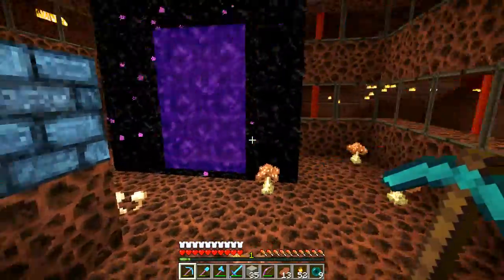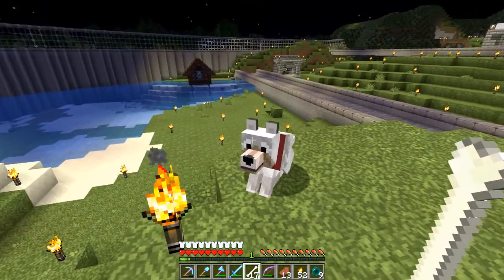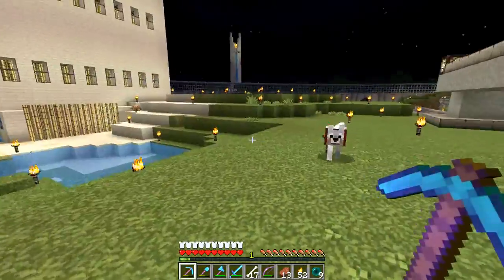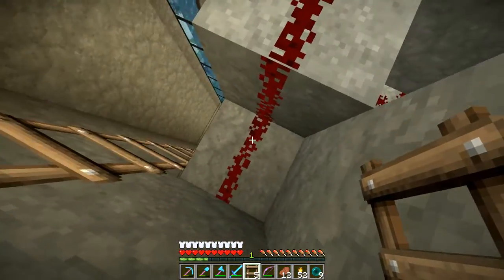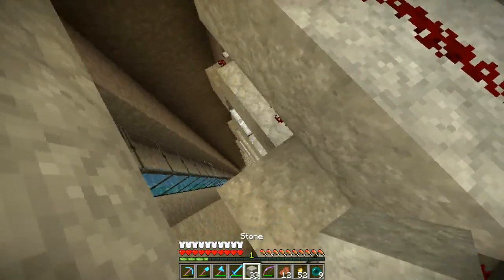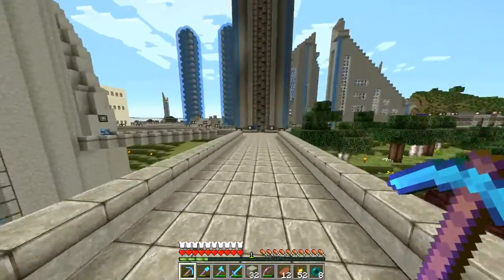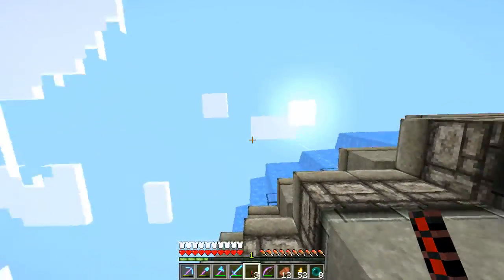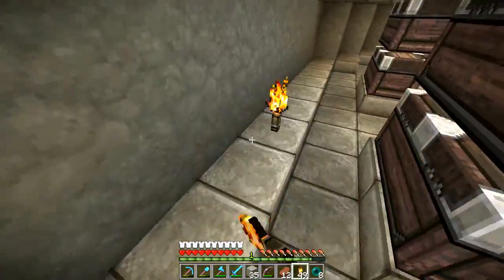Surviving Sliptopia S2 Ep.52 - Contest Monday! ( A Minecraft Let's Play )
Today we take a look at the last 5 days of my life.  Also it's time for a new pet and we're having a contest to name it!  Double also, stuff and things!

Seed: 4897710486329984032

Texture Pack and World Download Available in my Channel Description!

Theme song for Surviving Sliptopia:
Track: Danse Macabre

Name of the track: Danse Macabre

Name of the track: Jarvic 8
Artist of the track: Kevin MacLoed

Name of the track: Backed Vibes (clean)